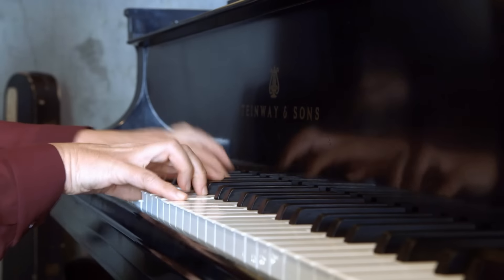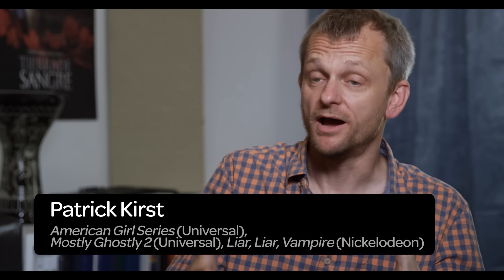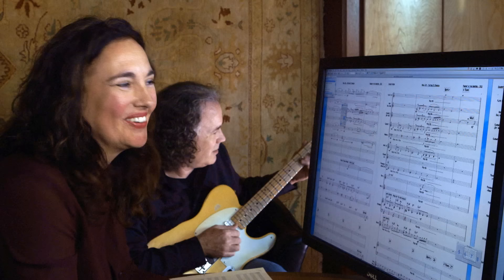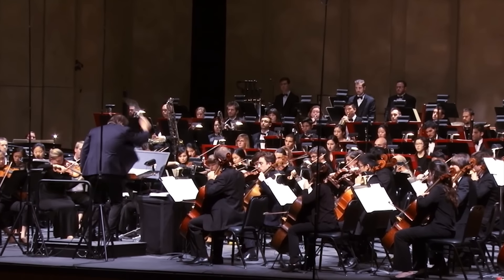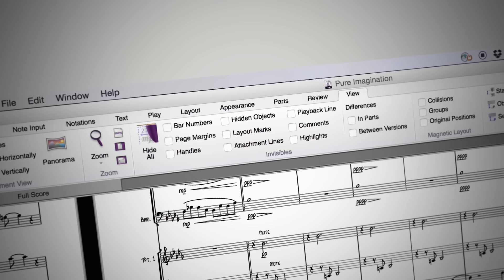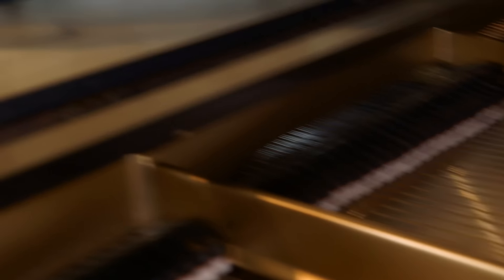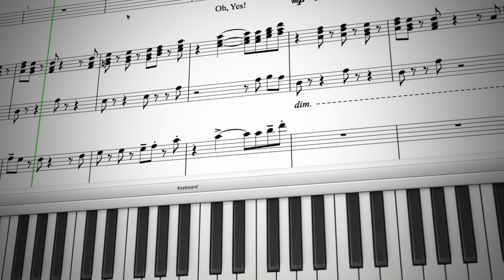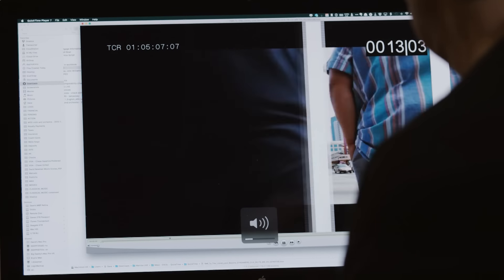Avid Sibelius—Raise Your Score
Sibelius is the fastest, smartest and easiest way to notate music. And with the new Sibelius, you can access the software in more affordable ways than ever. Compose with a low-cost subscription. Own the software outright. Manage multiple copies with Sibelius network licensing. Or get started with Sibelius | First. The choice is yours.

Connect with Avid Sibelius

About Avid